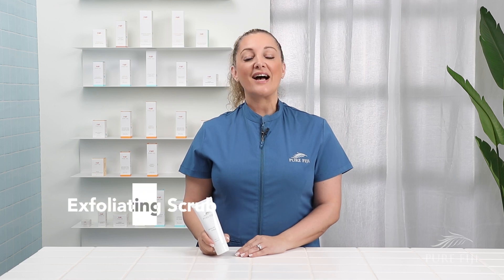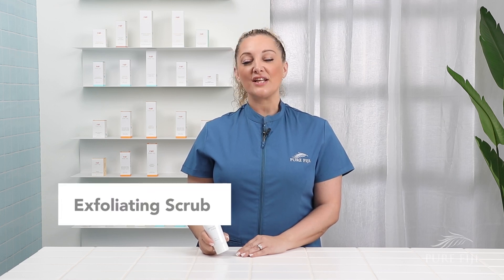Pure Fiji Exfoliating Scrub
Instantly refresh and brighten skin with the freshest tropical ingredients. This natural, gentle scrub eases away impurities and unclogs pores with the dual exfoliating power of pumice and candelilla beads combined with the enzymatic action of pineapple and papaya. Vitamin-rich coconut crème and cold-pressed seed extracts nourish newly revealed skin for a youthful and brighter looking complexion.